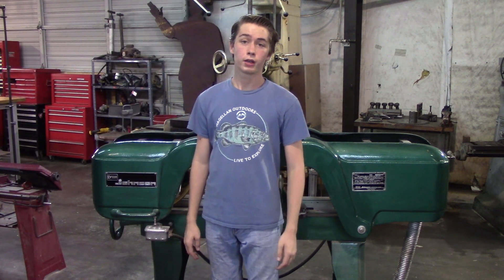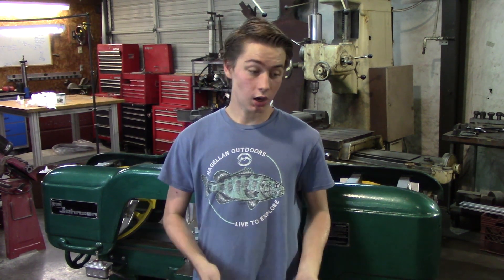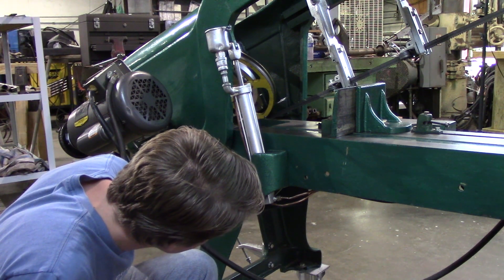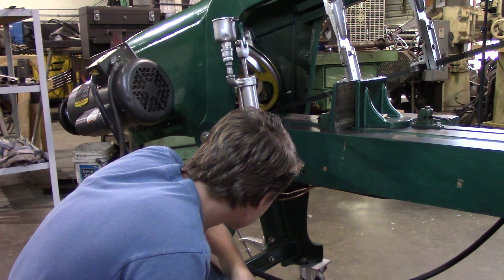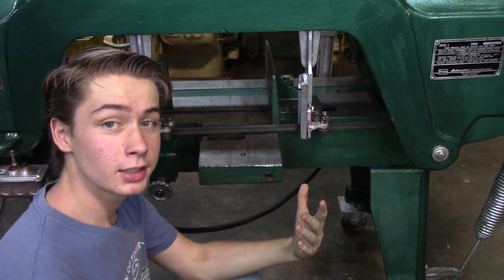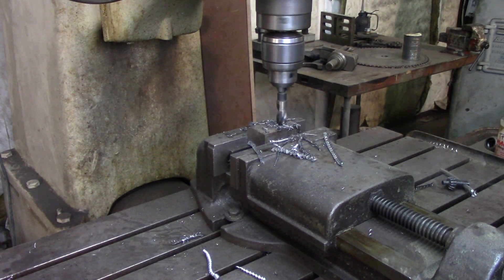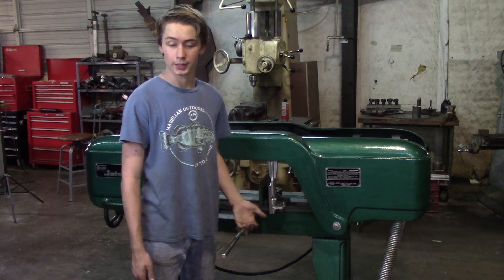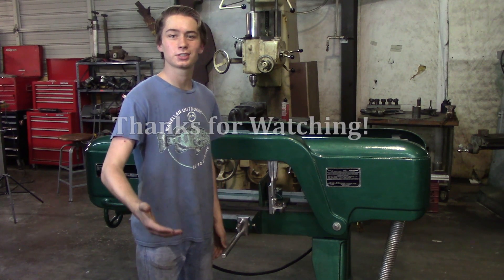Shop Tour, Johnson Band Saw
In this video Levi will kick off a series going over our most used shop equipment.  He decided to start it off with the Johnson band saw which was ready for a cleaning and it needed some maintenance.  Its too bad we did this restoration before we started Youtube because it was in depth.  Levi goes over a few of the things we repaired but in actuality, we did much more and still have a few tasks left!   It will be interesting to see Levi's shop and video skills grow!